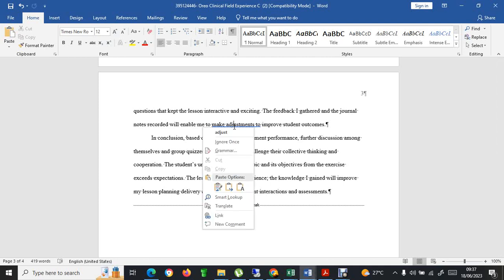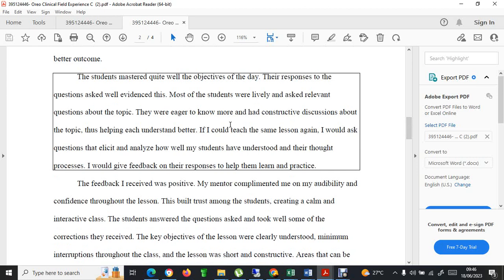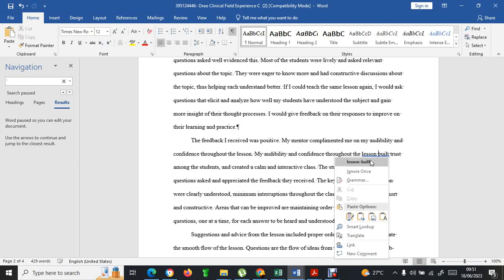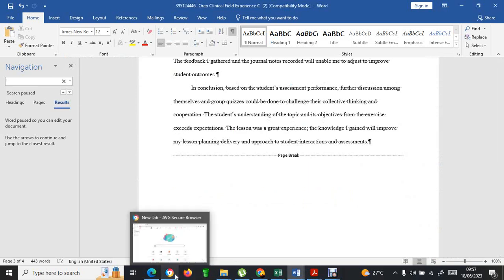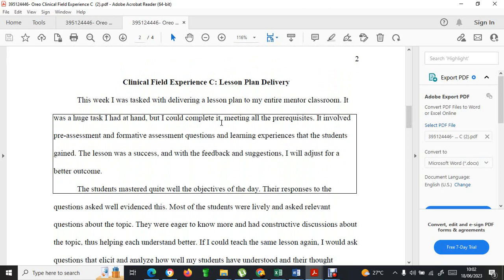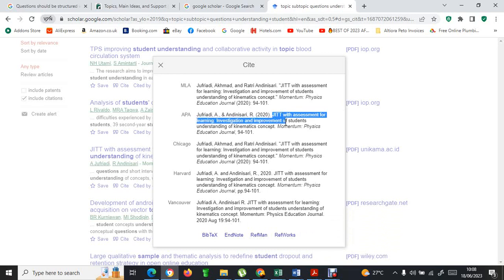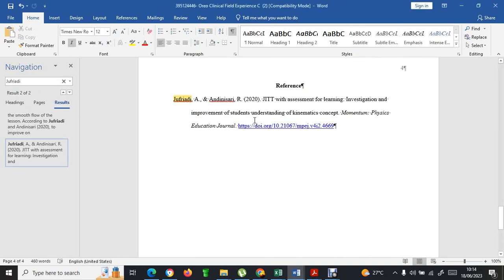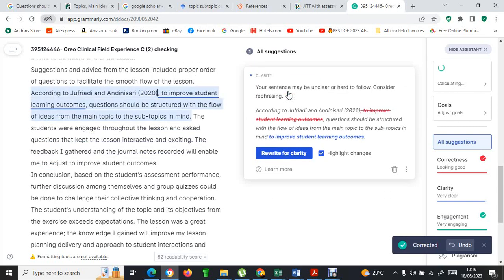2023 Paper 1 Review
Paper Review Process Explained